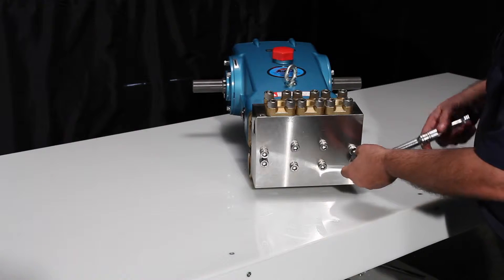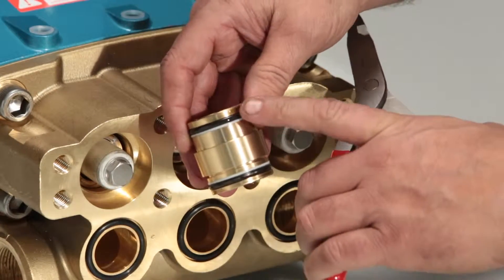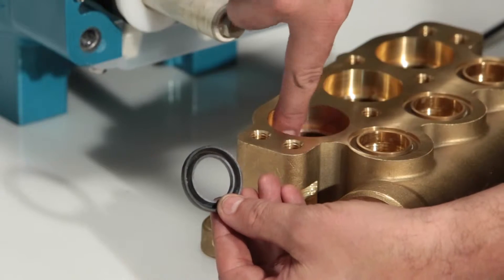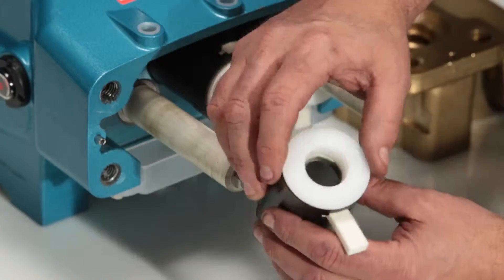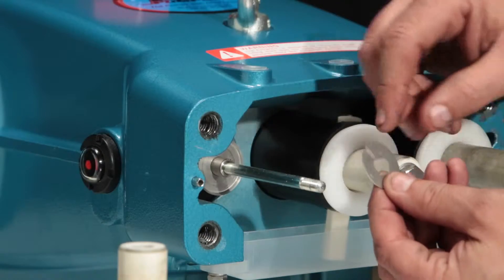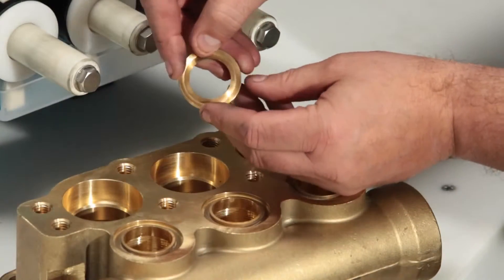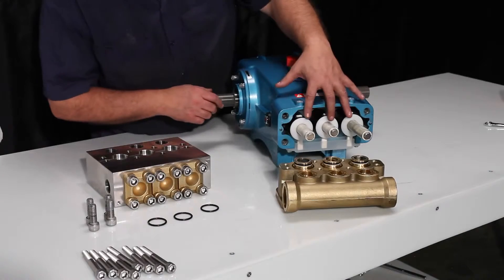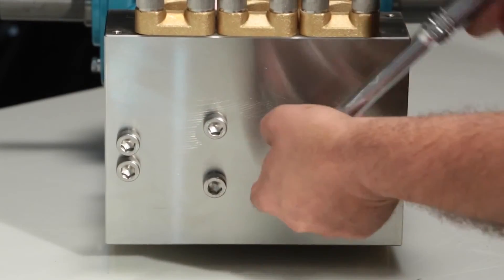Servicing Seals Cat Pumps Model 3560